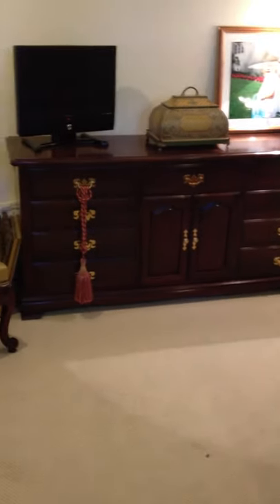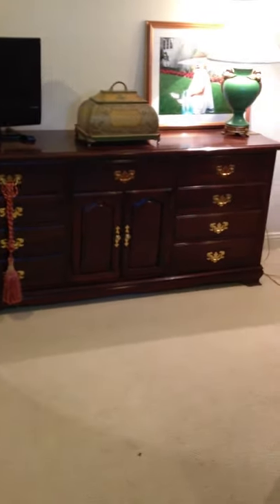Cherrywood Chest $300 Great Condition